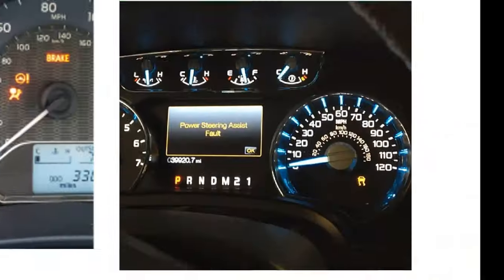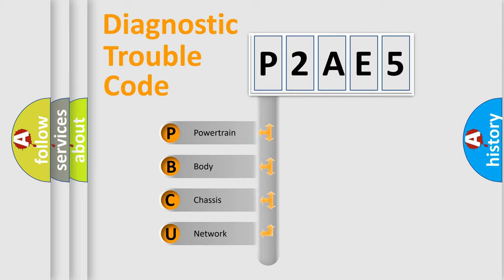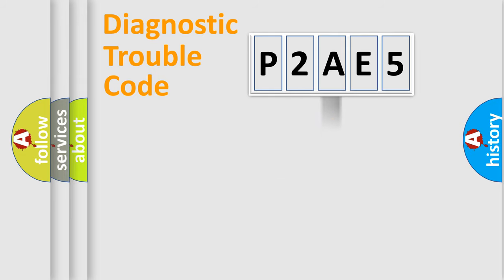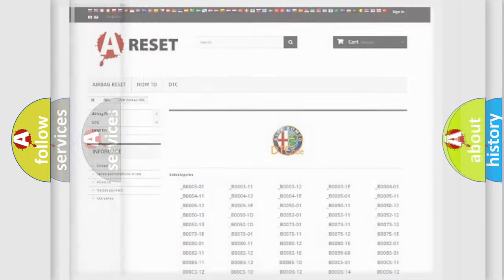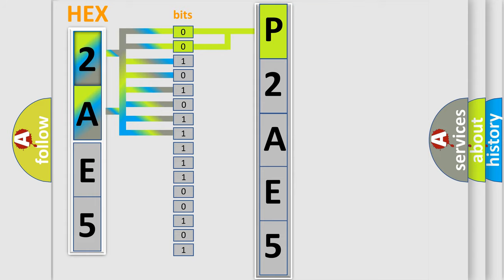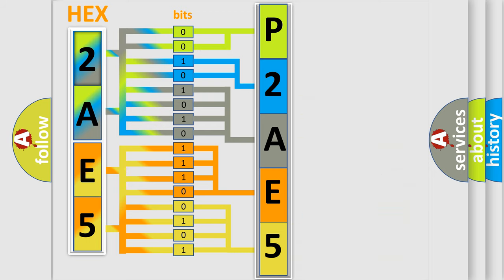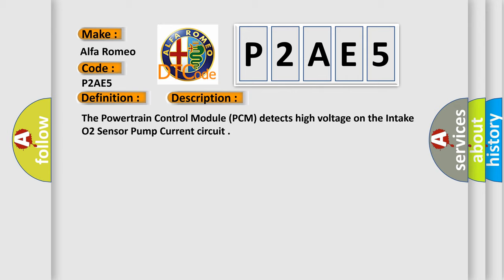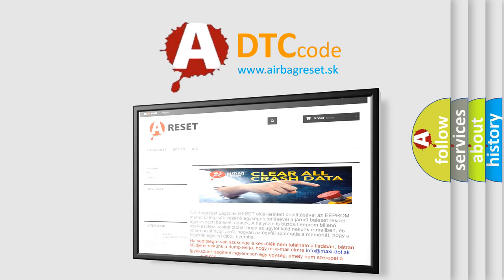DTC Alfa-Romeo P2AE5 Short Explanation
Contents:
0:21 Basic DTC analysis according to OBD2 protocol standard.
1:48 Insight into programming
2:58 A diagnostically understandable description of the Diagnostic Trouble Code
3:05 Basic error definition

Make:
Alfa Romeo
Code:
P2AE5
Definition:
Intake Air O2 Sensor Pumping Current Circuit High Bank 1
Description:
The Powertrain Control Module (PCM) detects high voltage on the Intake O2 Sensor Pump Current circuit.
Cause:
Intake O2 1/1 Pump Current Circuit Shorted To Voltage
Intake O2 Sensor